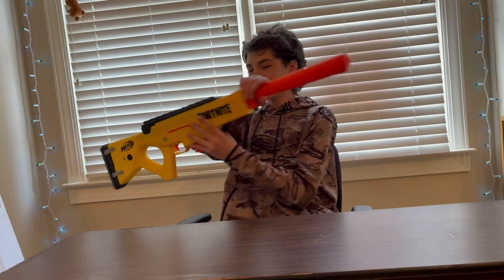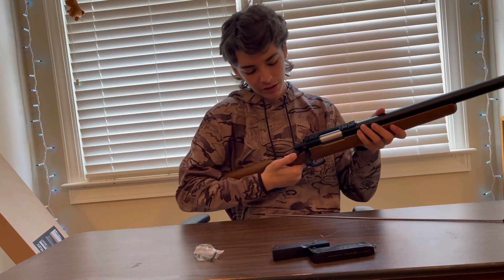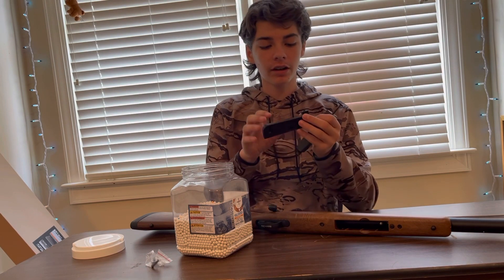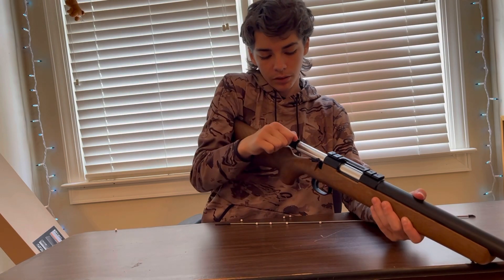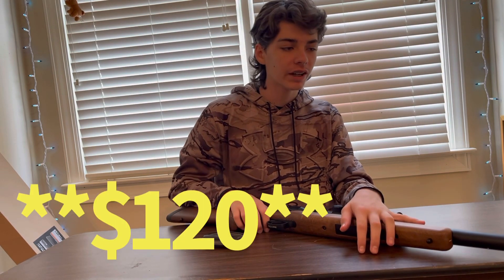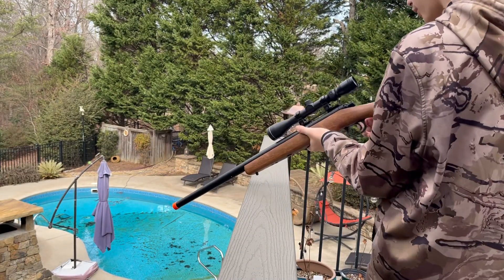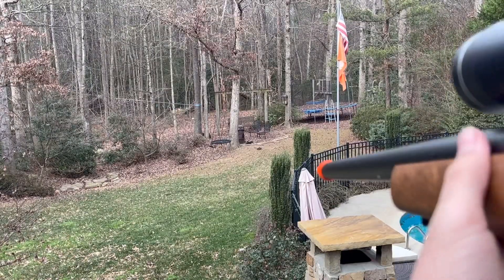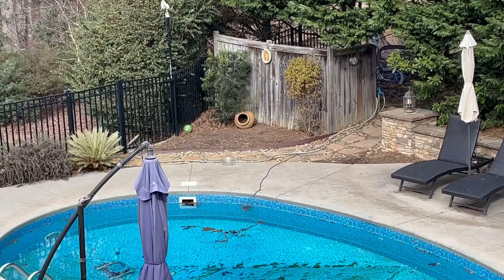CYMA VSR-10 airsoft sniper review and testing: BBFD